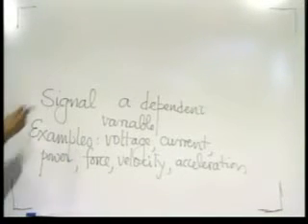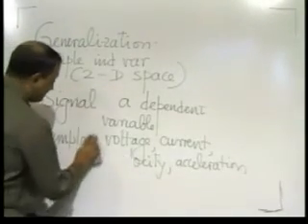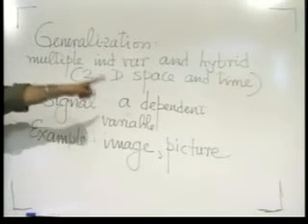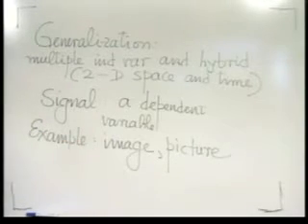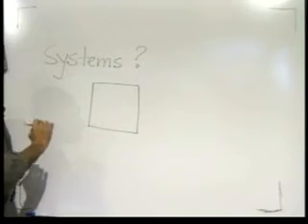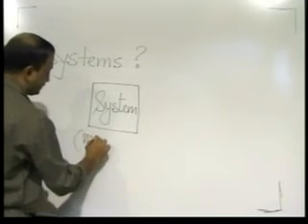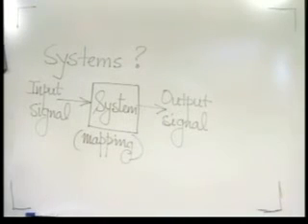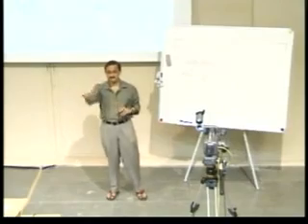FLV Player EE210 L1